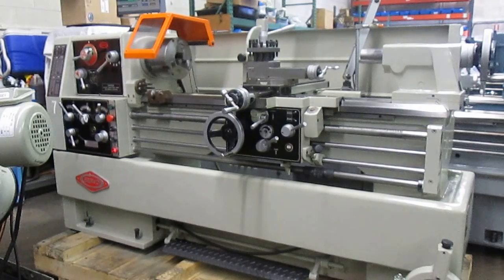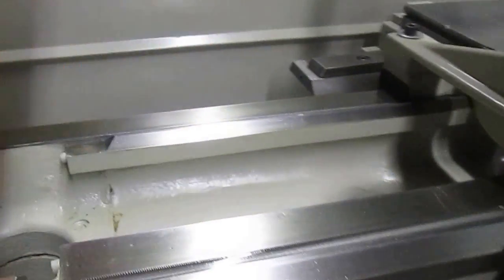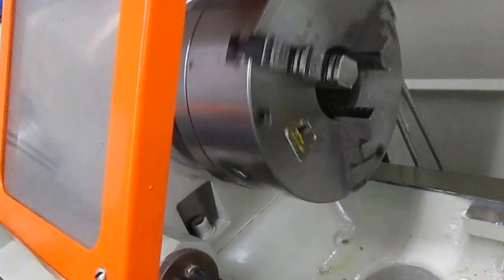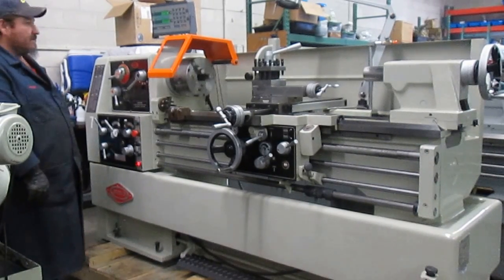Used SERVO 16 x 40 Lathe In Superb Condition! Inch Metric Well Tooled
1390 W 200 S * SALT LAKE CITY UT 84104 U.S.A
 Pre-Owned SERVO 16 x 40 High Speed Precision Lathe
Model SE1640 * Inch/MM Capabilities
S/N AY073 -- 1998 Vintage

General Specifications, Approximate
Subject to Verification

Swing over bed 16"
Swing over cross slide 9-1/8"
Swing over gap 26"
Distance between centers 40"
Spindle nose D1-6
Spindle bore 2-7/16"
Spindle speeds (12) 36 to 2000 RPM
Feeds .0016 to .04 IPR
Threads Metric (42) .2 to 15 MM
  Inch (45) 4 to 72 TPI
Cross slide travel 11-1/4"
Tailstock spindle travel 5-1/16"
Tailstock taper
Width of bed face 13"
Main motor 7.5 HP, 220/440V
Approx weight 4200#
Inventory #8551

Complete with:

- Taper attachment
- 9" 3 jaw chuck
- Mitutoyo Model UDR 220 2 axis digital readout
- Rear splash guard
- Coolant pump
- 4 way tool post
- Steady rest, 6" hole, roller tips
- Follower rest
- Chuck guard & safety switch
- Halogen worklight
- 5 position carriage stop
- Dead center
- Leveling screws & blocks
- Footbrake
- Toolbox with tools

Condition: Great shape, from research shop, very limited use.